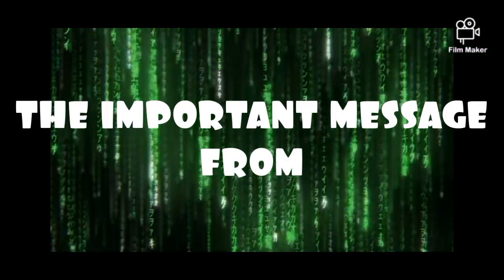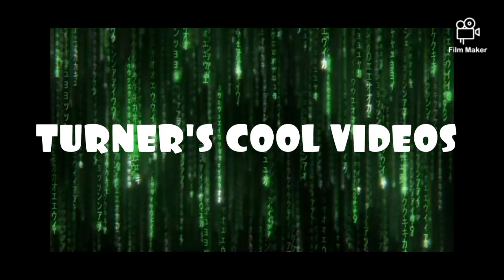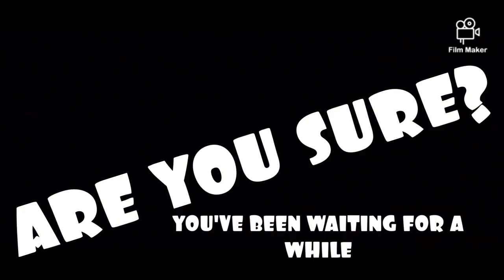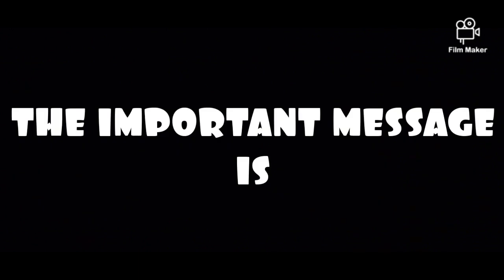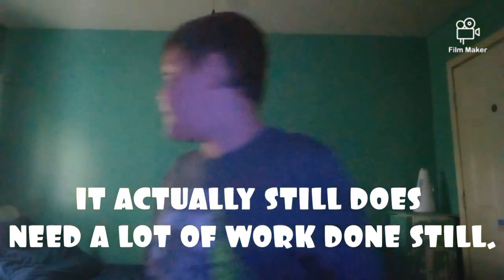The Important Message | TCV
The Important Message is I M P O R T A N T